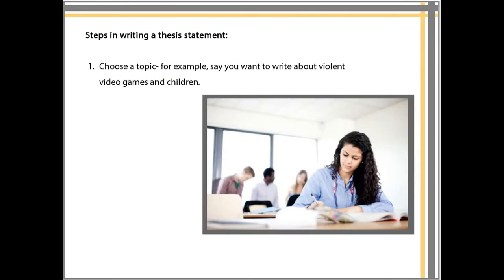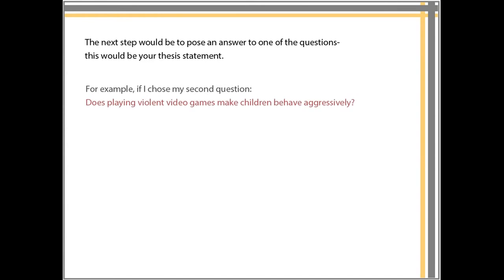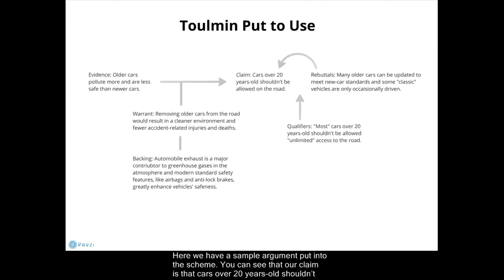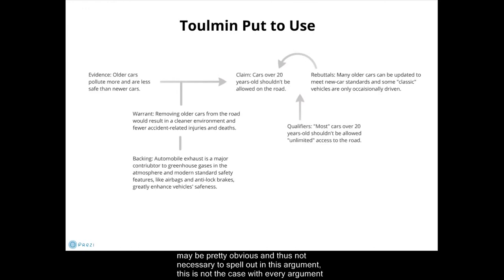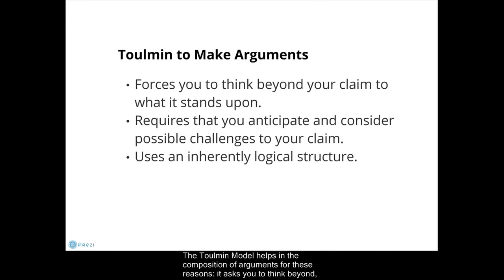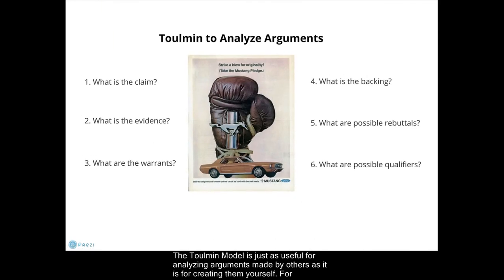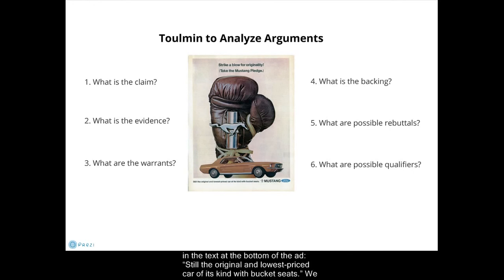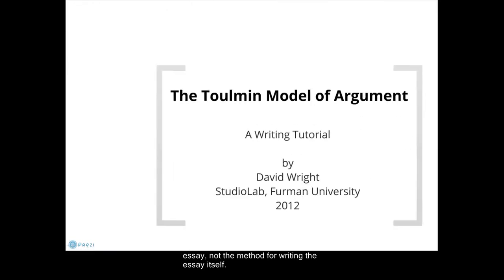Developing a Thesis Statement for Argument Essays